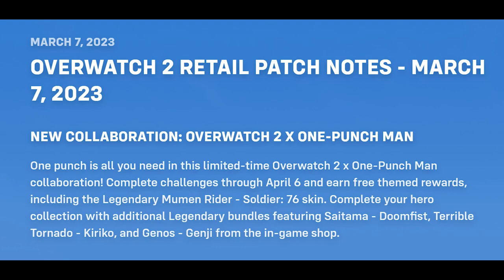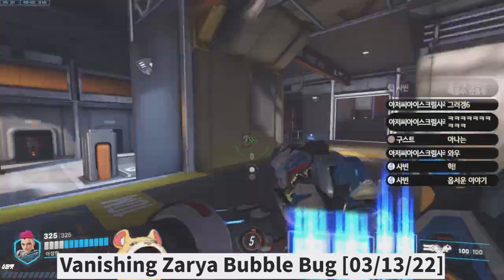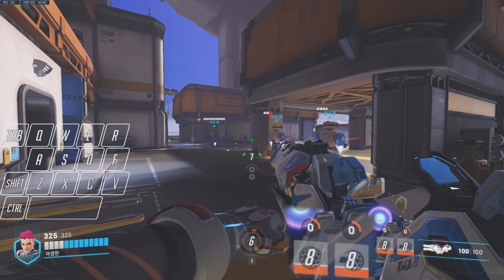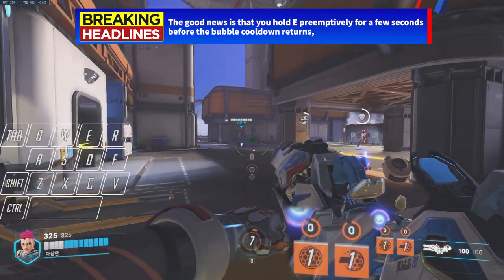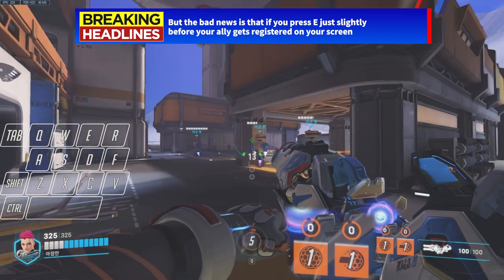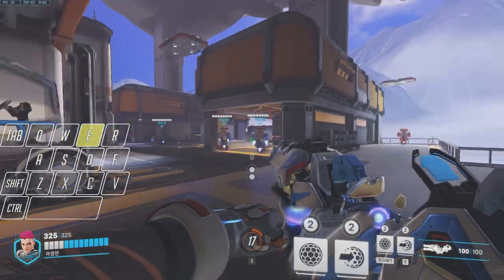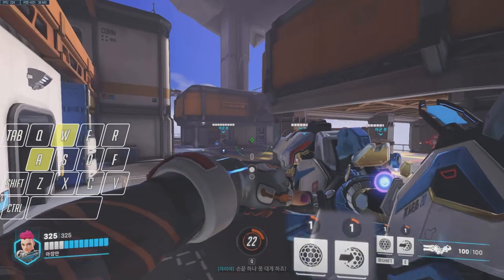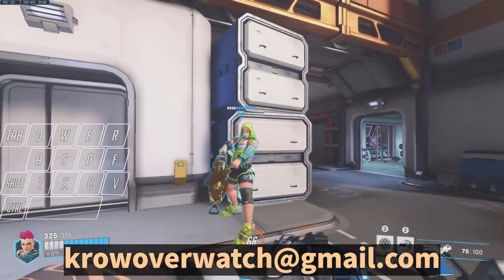NEW GAME BREAKING Zarya Bug: The WORST Bug of Season 3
0:00 - Intro